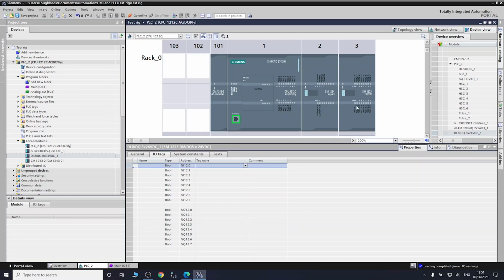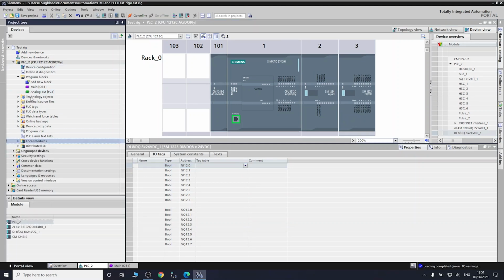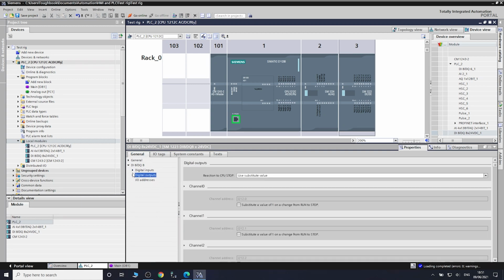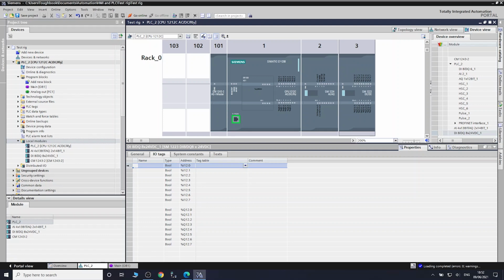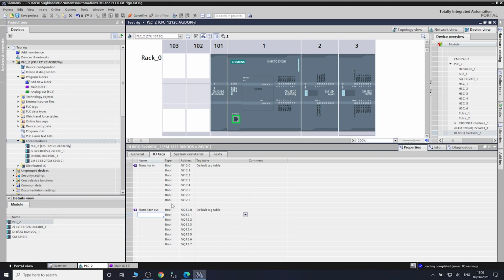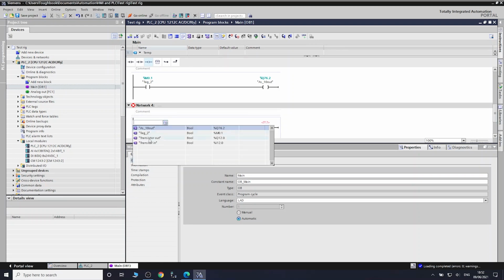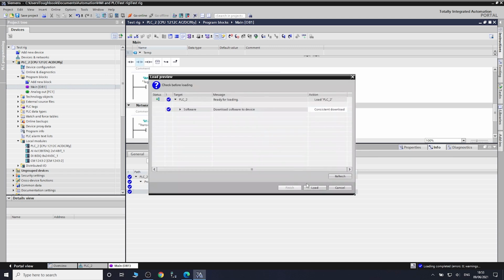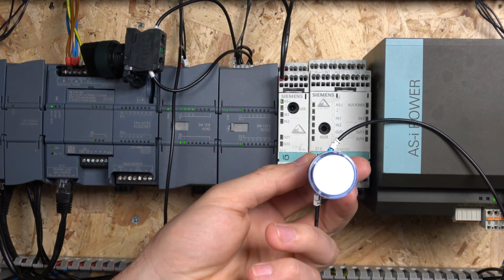Siemens S7-1200 SM1223 transistor card wiring, programming, testing using TIA portal V16. English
Siemens S7-1200 SM1223 transistor card wiring, programming, testing using TIA portal V16.   For manual, related videos and part numbers please see below.